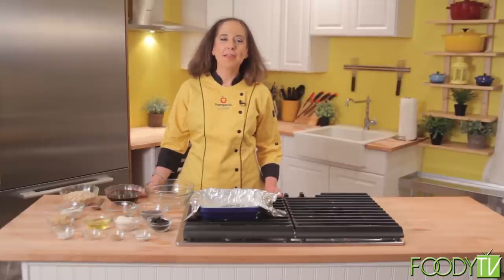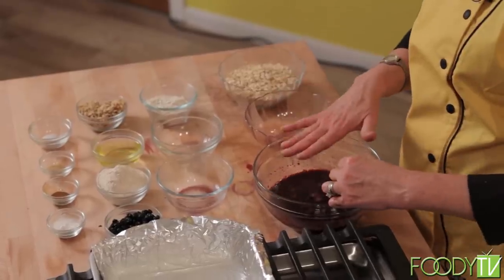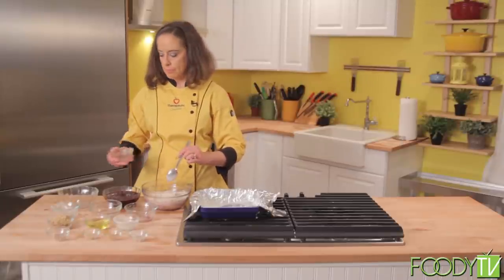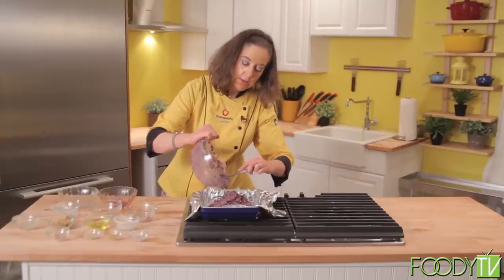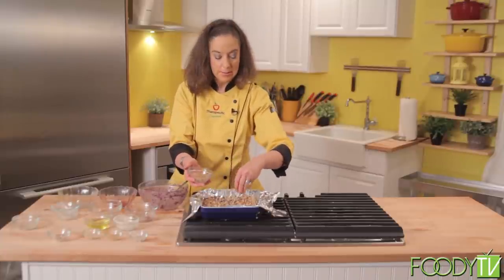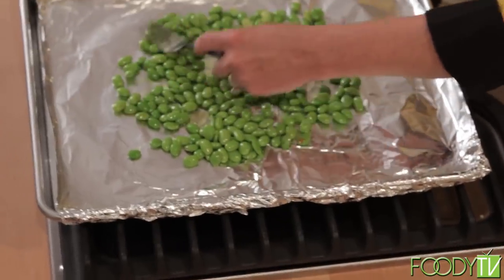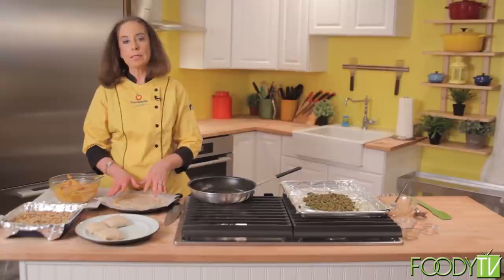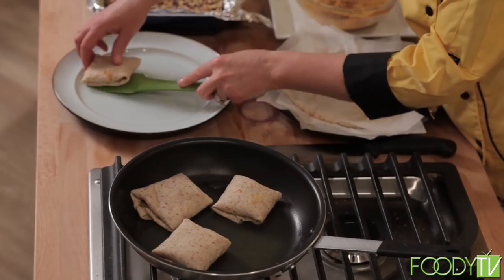Therapeutic Cuisine Season 2 Episode 5 - Pre-diabetes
Chef Kelly Yorke creates some delicious and healthy recipes to combat pre-diabetes!